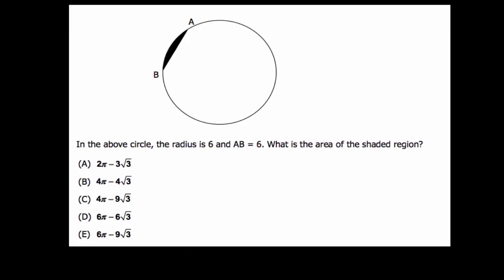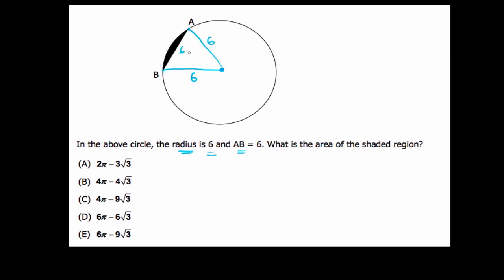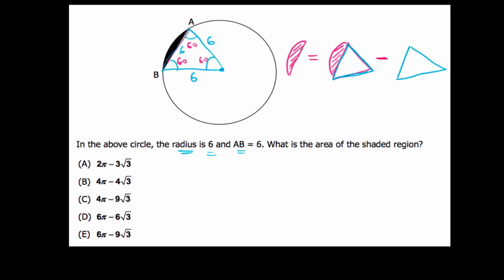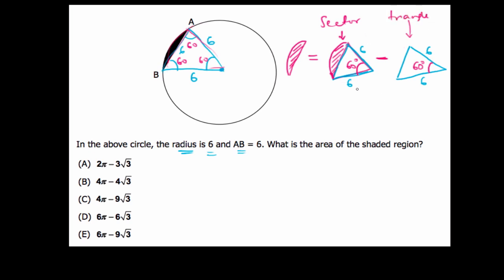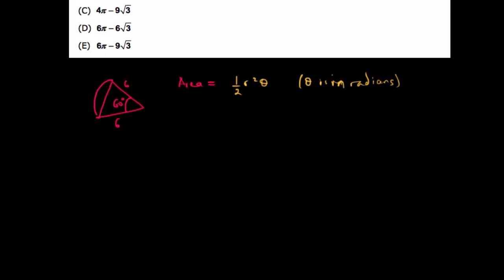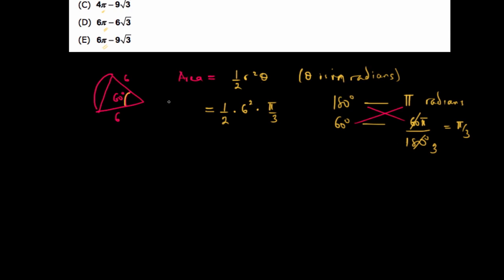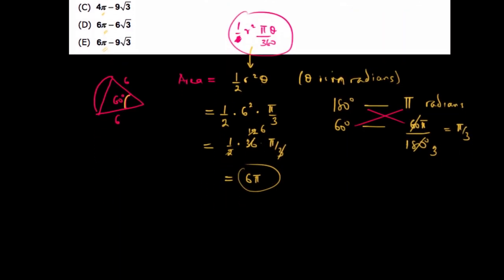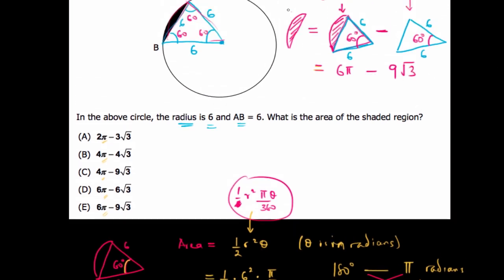Advanced GRE Maths